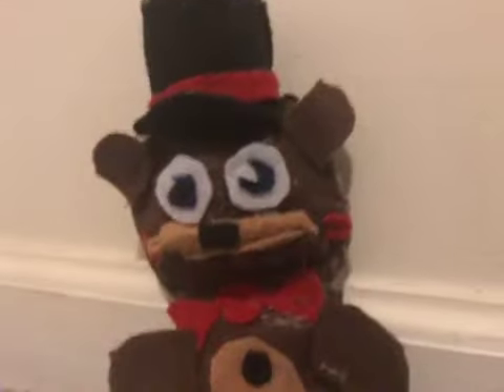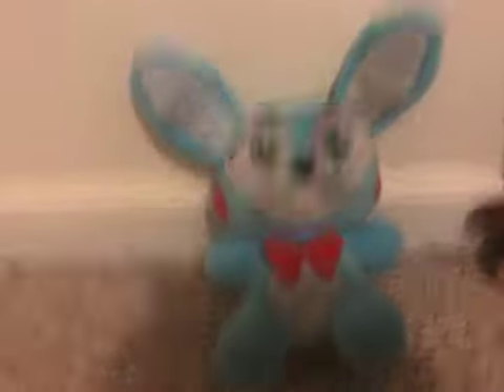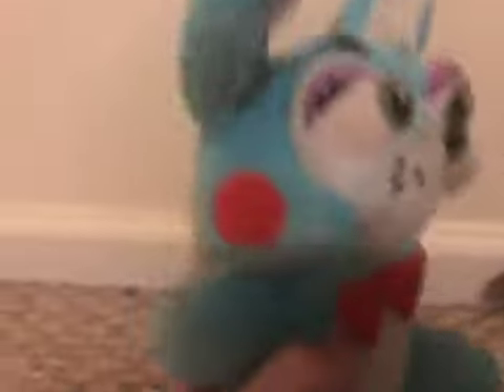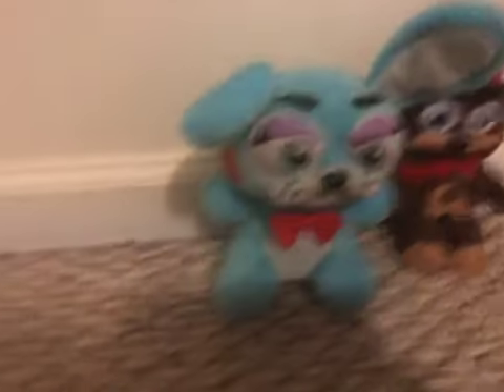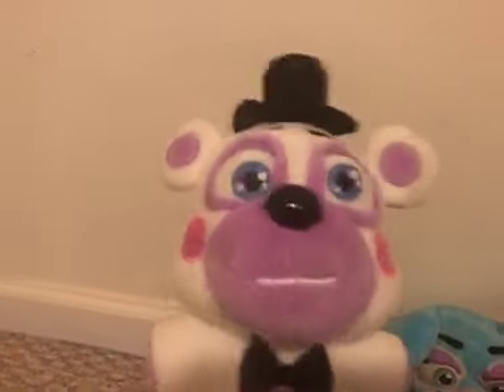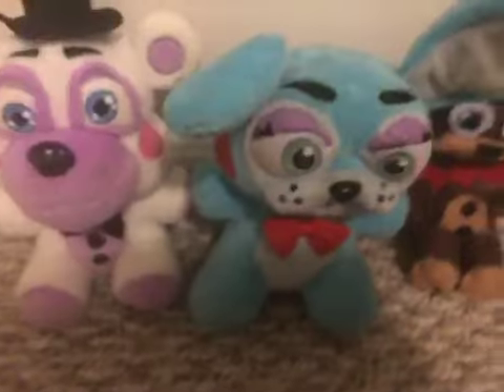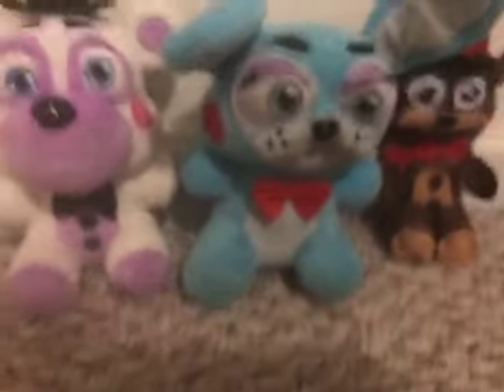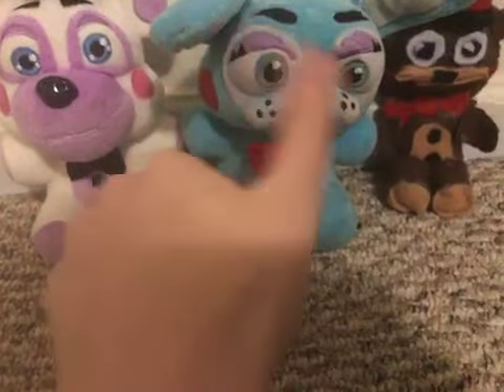Three more plushies! (Toy Bonnie and more!)